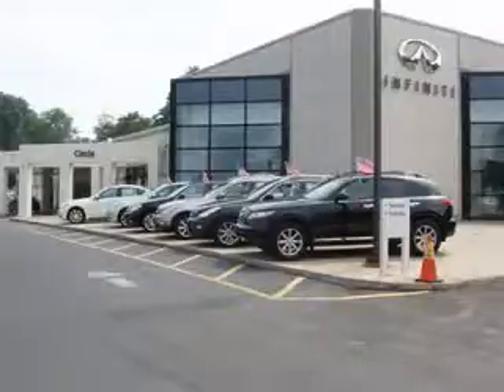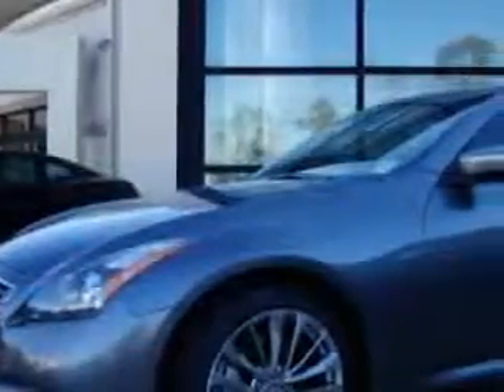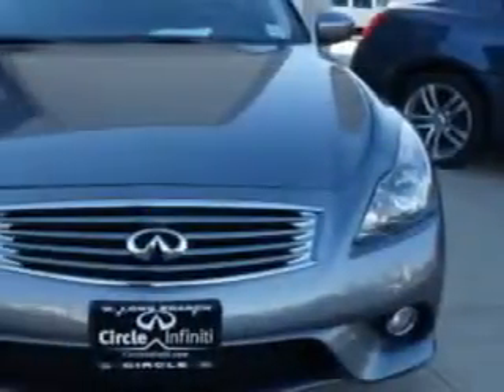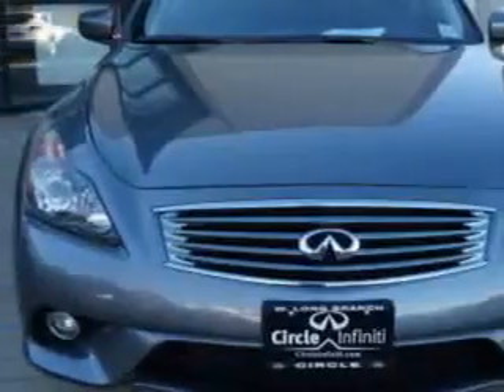2013 Infiniti G37 Coupe Circle Infiniti West Long Branch, NJ 07764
Infiniti G Coupe Imagine driving this Graphite Shadow Infiniti G37 Coupe 2 Dr Coupe, equipped with a 6 Cylinder engine and a 6-speed manual transmission.
MILES: 10,903
VIN:JN1CV6EKXDM900806

Circle Infiniti
301 Highway 36
West Long Branch, New Jersey 07764